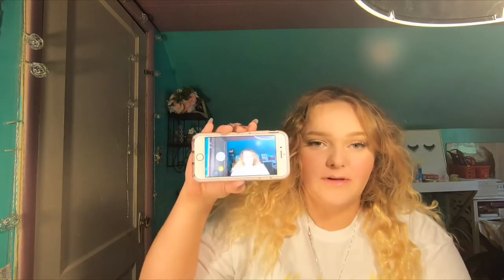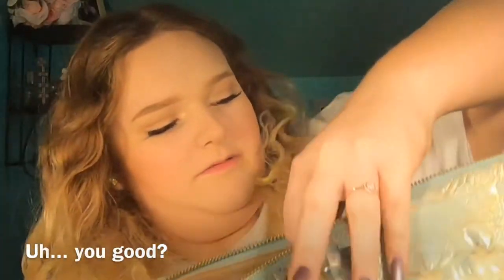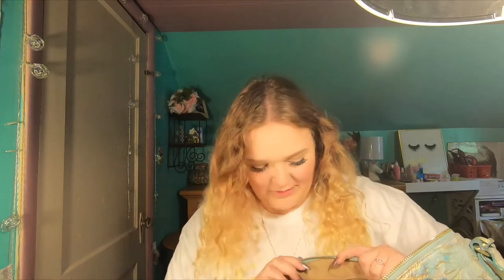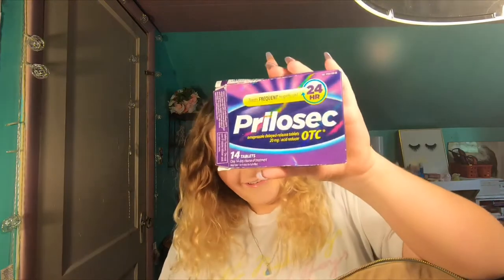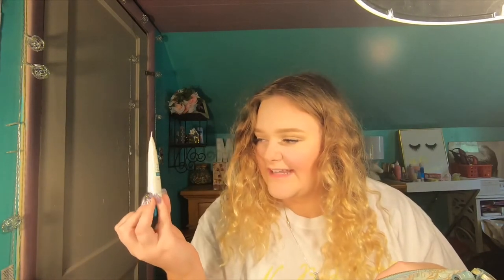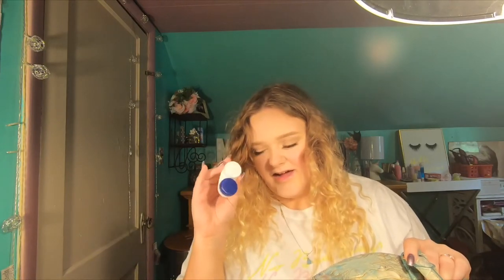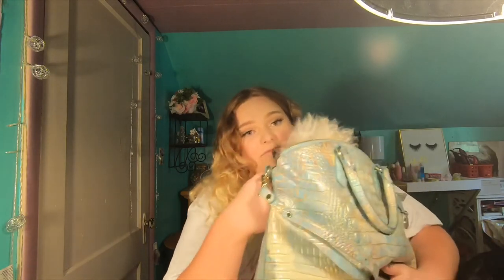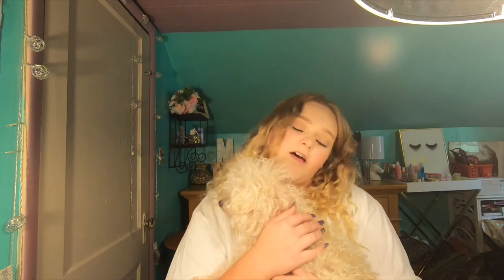WHATS IN MY MOMS PURSE *you won’t believe what I found*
HELLO! I hope you all liked this video! And if you think I should keep using this camera!